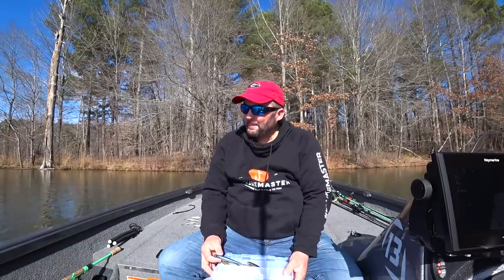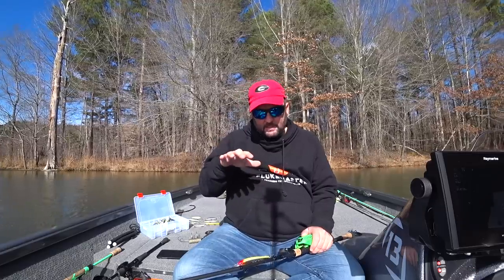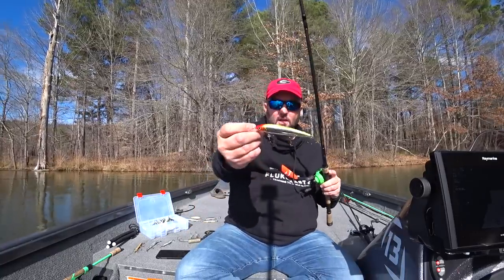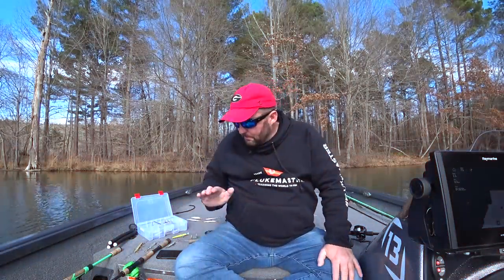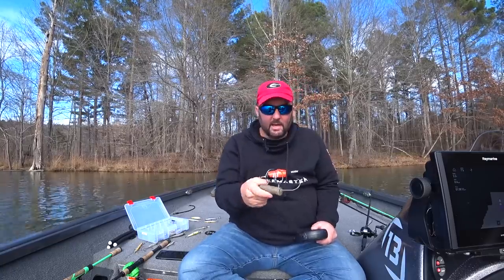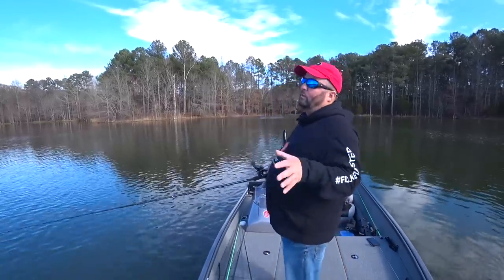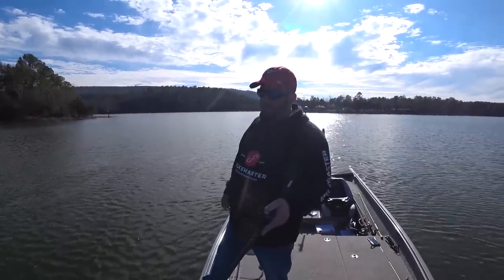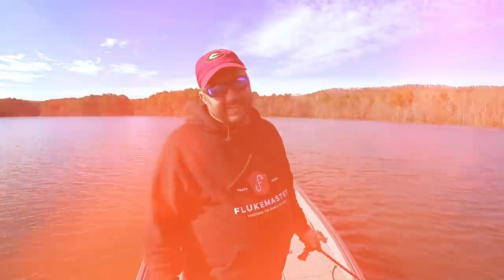How to Fish a Jerkbait During Prespawn or Late Winter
In the earliest stages of prespawn and late winter a jerkbait can be the perfect bait to use. You can load the boat with largemouth bass in the coldest of water conditions.
Follow me on-
Parascope - Flukemastr
釣り